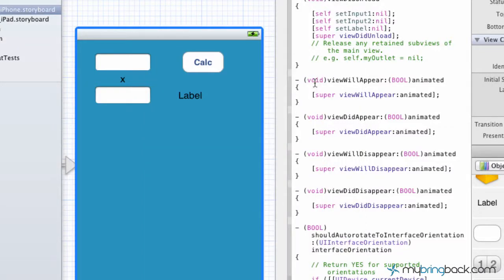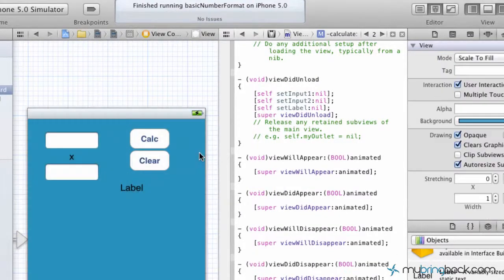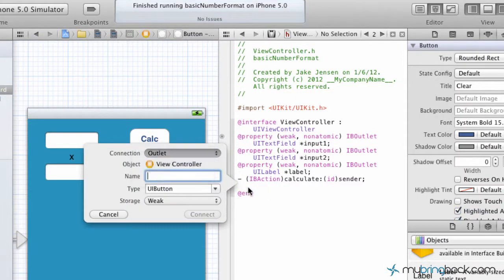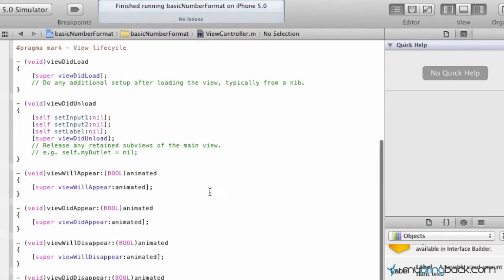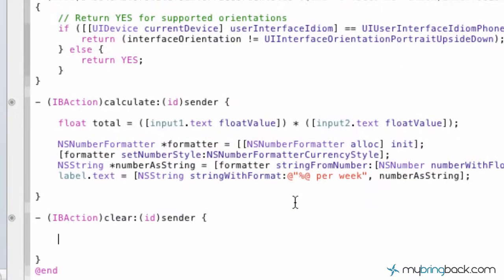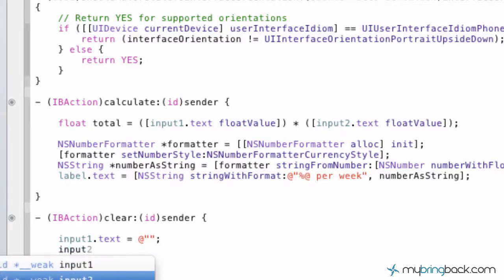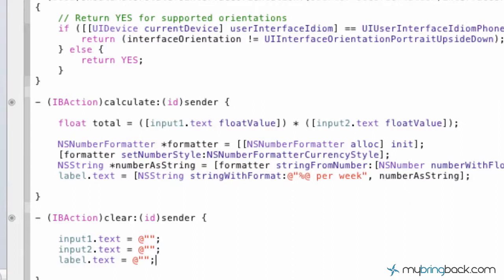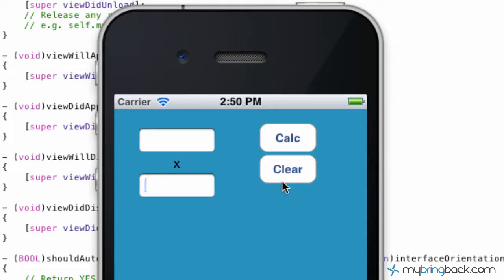Learn Xcode 4.2 Tutorial iOS iPad iPhone 1.50 Clear Textfields and Labels With Button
Brief Xcode Tutorial Overview on clearing values from textfields and labels with a button. This can all be done through Xcode 4.2.